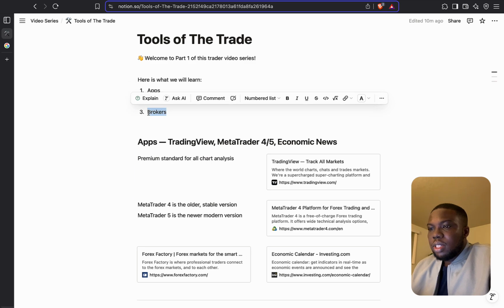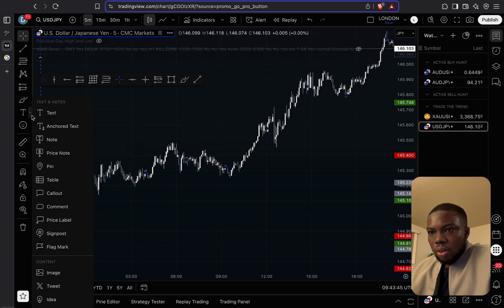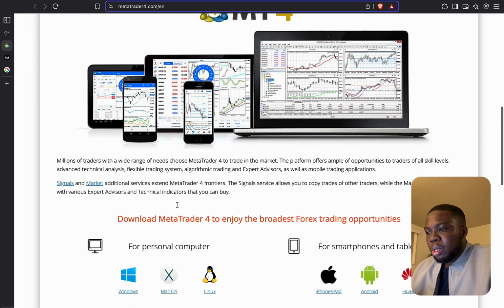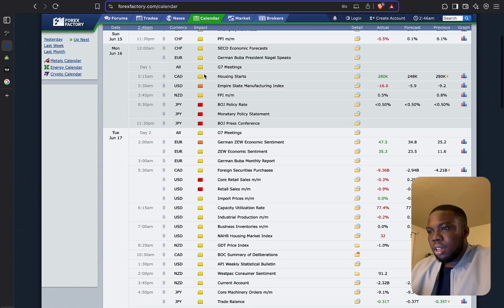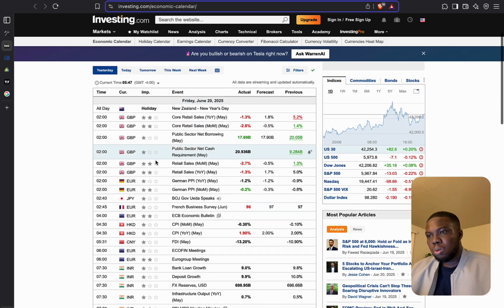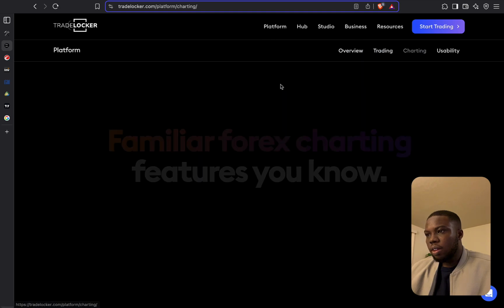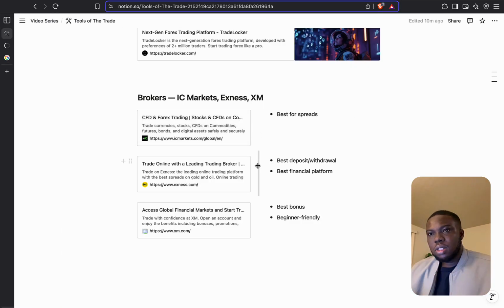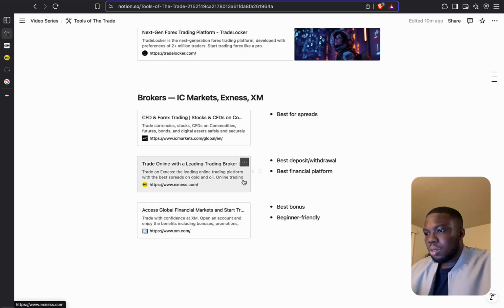Tools of The Trade